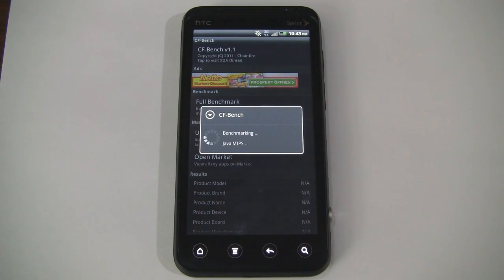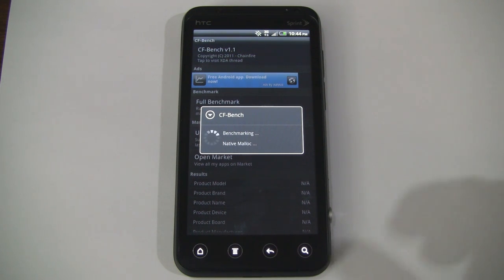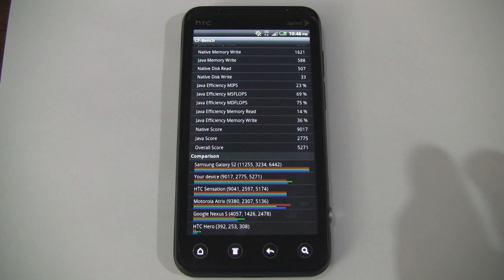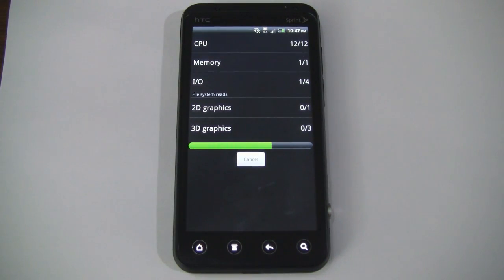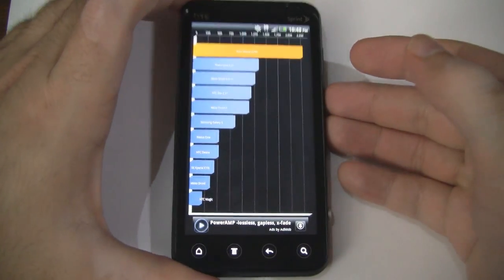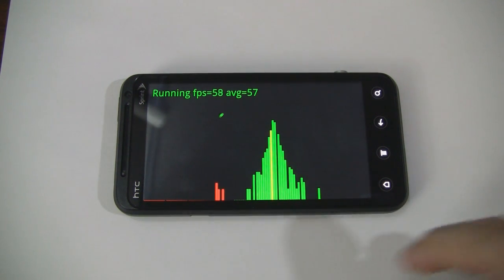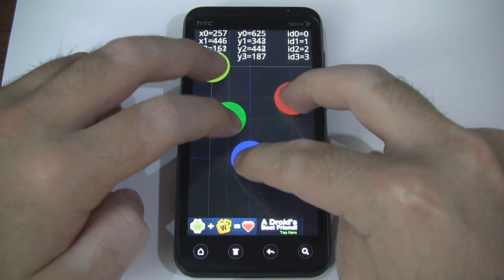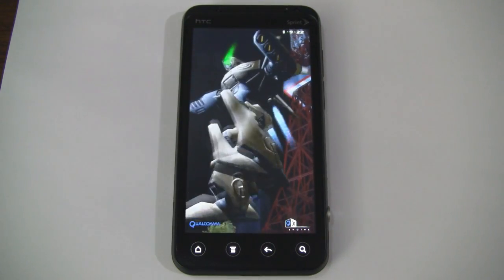HTC EVO 3D Benchmark Tests - 1.2GHz dual-core processor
In this video, we benchmark the HTC EVO 3D from Sprint. The Android 2.3.3 Gingerbread powered device sports a powerful 1.2GHz dual-core Qualcomm Snapdragon processor that feels extremely quick with regular use. Naturally, it goes without question that we'd benchmark the device with some of the popular apps on the Android Market. For this demo, we use CF-Bench by Chainfire, Quadrant Basic, FPS2D, NeoCore, and the multitouch test. You'll find the results listed below.

BENCHMARK RESULTS:
- CF-Bench:  Native 9,017, Java 2,775, Overall 5,271
- Quadrant Standard: 2,292
- Quadrant Advanced: 2,383
- Fps2d: 57 frames per second
- Multitouch Test: display supports 4 simultaneous points of contact
- Neocore: 58 frames per second